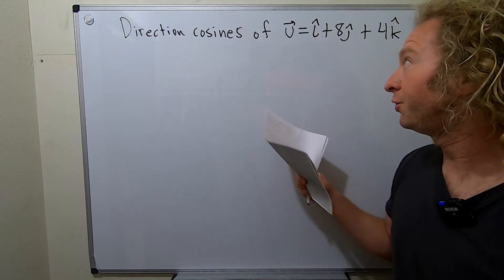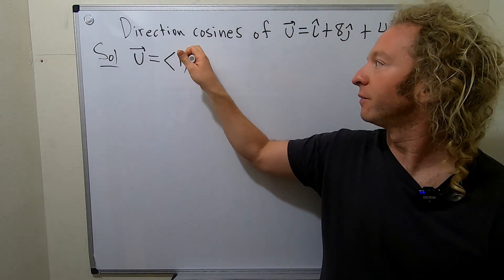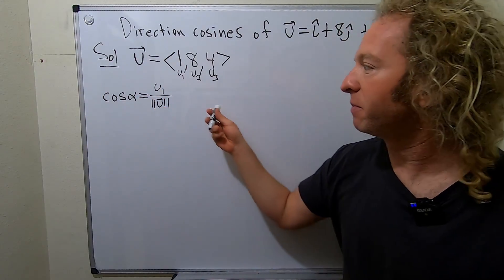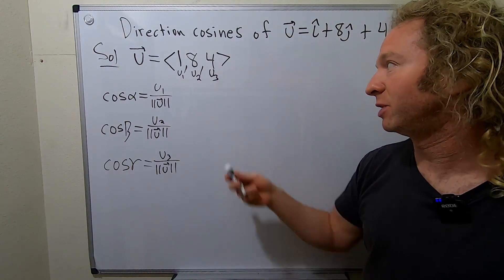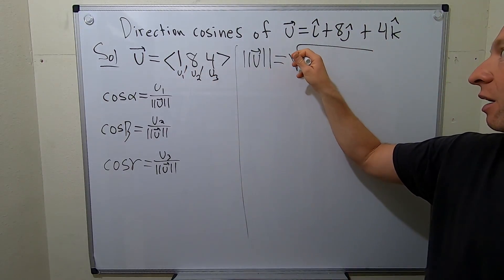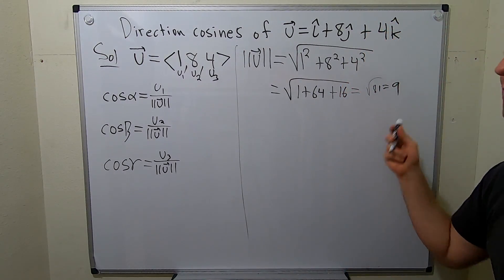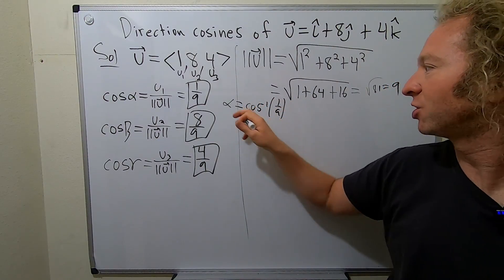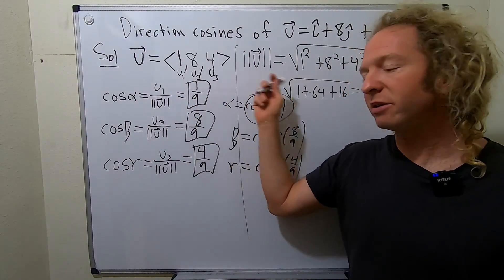How to Find the Direction Cosines and Direction Angles of a Vector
In this short video I will show you how to find the direction cosines and direction angles of a vector in space.